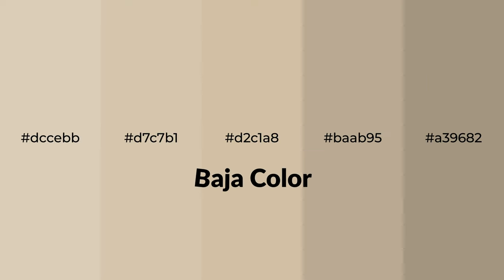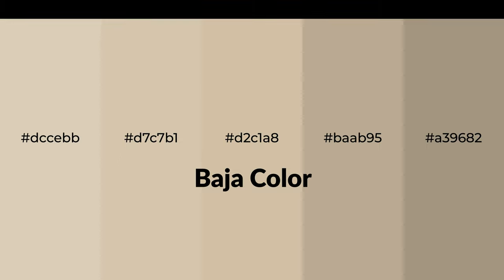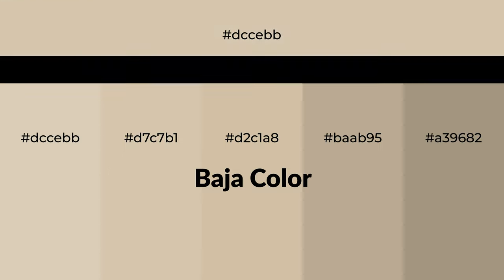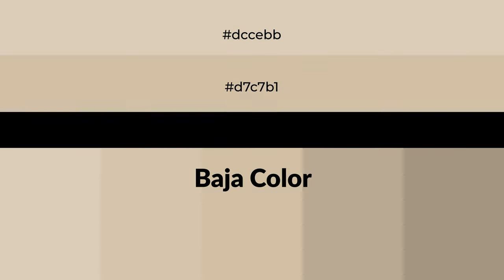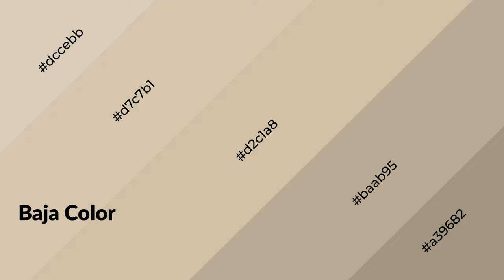Shades & Tints of Baja color d2c1a8 A Warm Yellow color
Shades of Baja color d2c1a8 Warm Shades of Baja color with Yellow hue for your project!

Shades
Hex baab95

Tints
Hex d7c7b1

Baja is a warm color, and it emits cozier and active emotion. Warm colors are symbols of warmth, fire, heat, and sunshine. It also evokes joy, passion, love, and even anger emotions. You can see them used in Restaurants and Gyms.